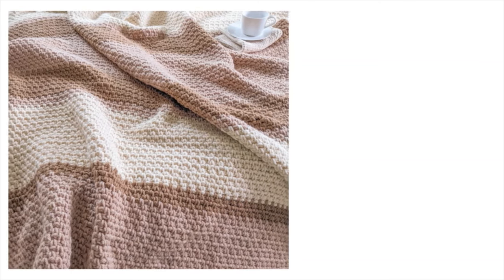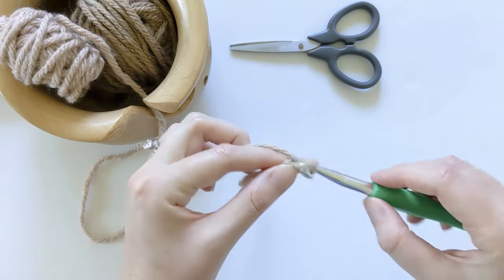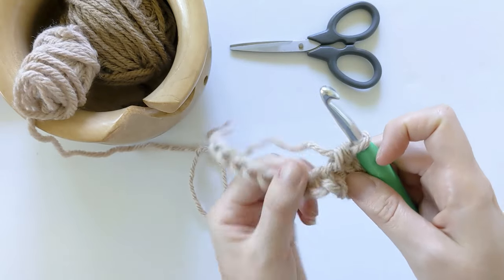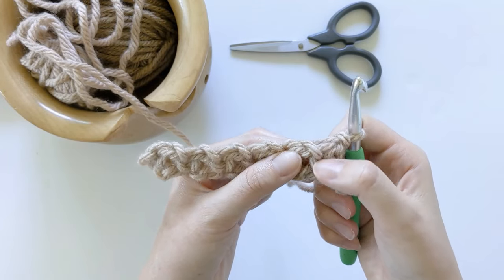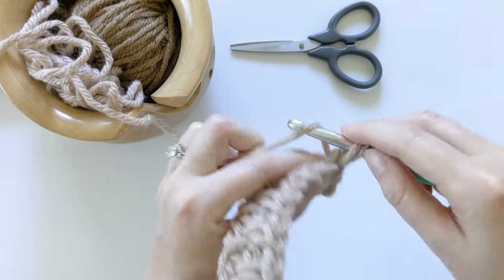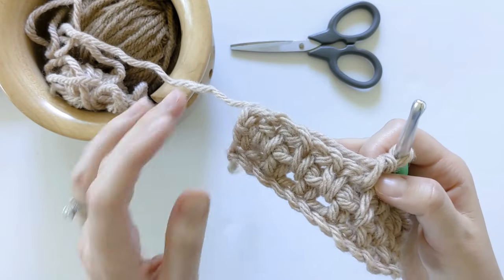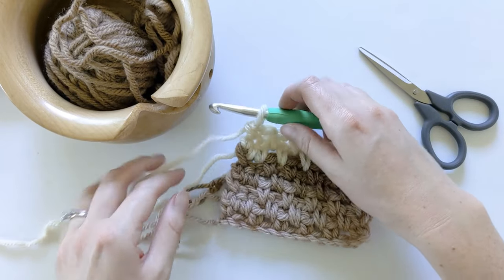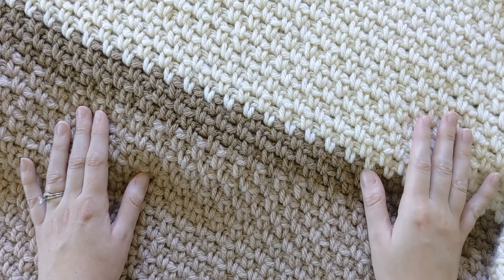Super Cozy Crochet Striped Blanket - How to Crochet a Striped Blanket Using the Moss Stitch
Learn how to make an easy 3 striped crochet blanket using this free crochet pattern. This crochet throw is made with basic crochet stitches and uses bulky weight yarn. It would make a wonderful addition to any room in your home!

Crochet Hook: 8.0 mm
Darning Needle
Scissors